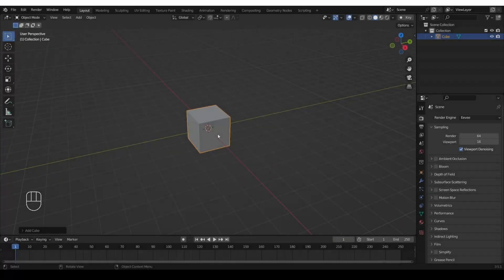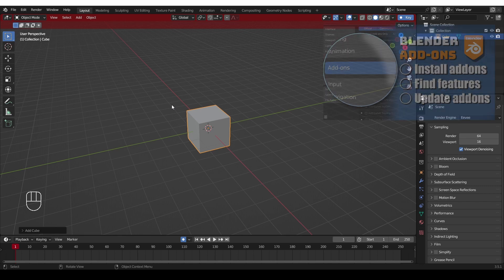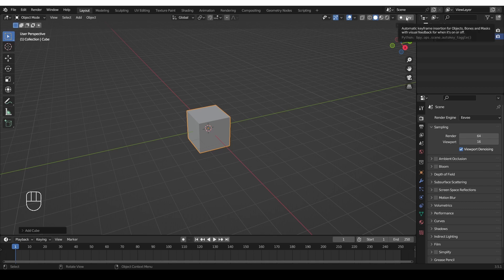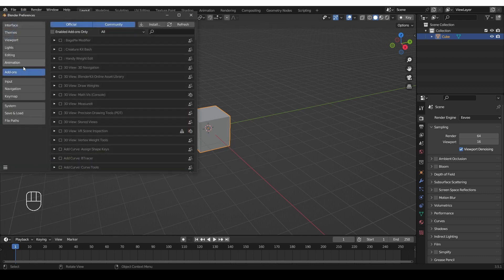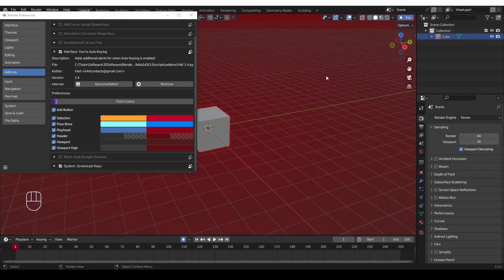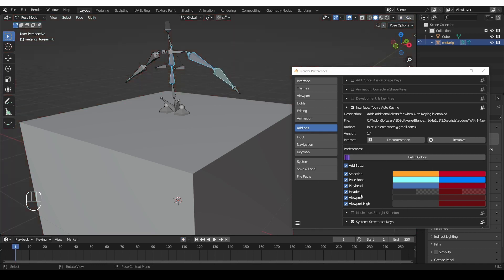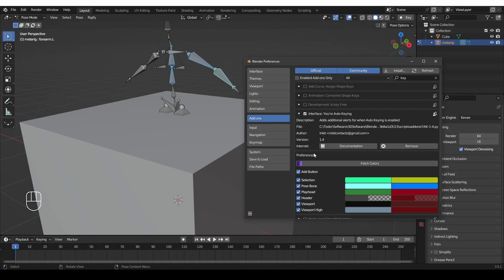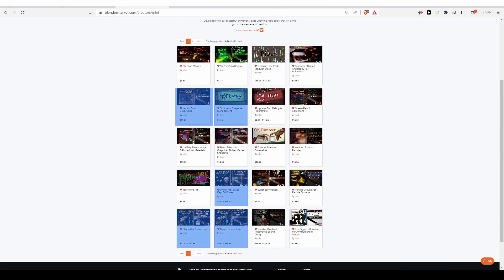Blender addon review: "You're Auto Keying"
*Get the addon*

Auto Keying is an important feature in Blender which automatically inserts a keyframe every time you change the position, rotation or scale of an object or bone. This is much faster than manually inserting keyframes, so it can save a lot of time when animating.

However, a common problem is that you may forget that you are in Auto Keying mode, and add unnecessary keyframes.. or even worse, you may override and mess up your existing animation.

Or you may think that Auto Keying is enabled but it really isn't. So you could "animate" for 30 minutes only to realize that no animation was recorded.

The "You're Auto Keying" addon is designed to give you a clear indication that you are in Auto Keying mode.

her32756743edjhfkjhdfslkj